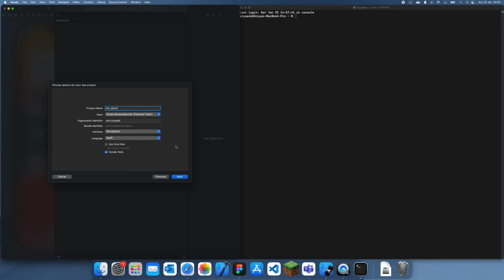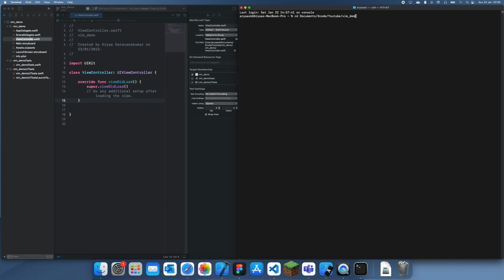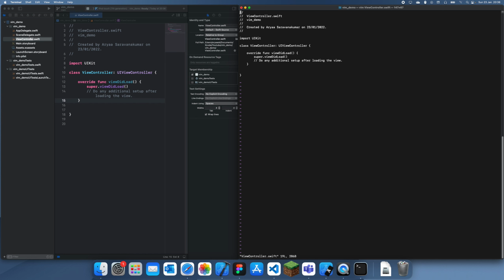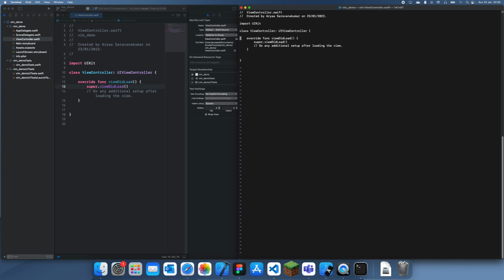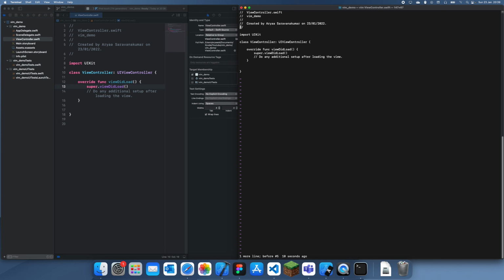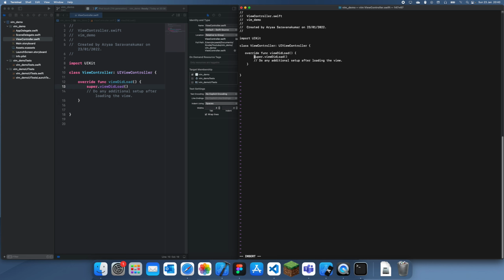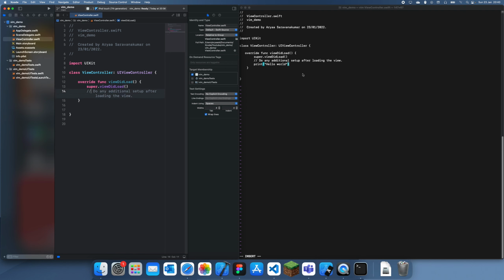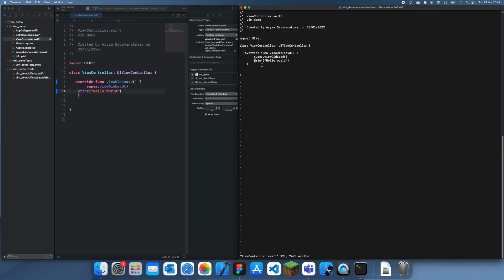What is VIM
In this tutorial I will briefly explain what vim is and how to use it with swift files, it has a very steep learning curve but once you get it it can become very useful to develop quickly.